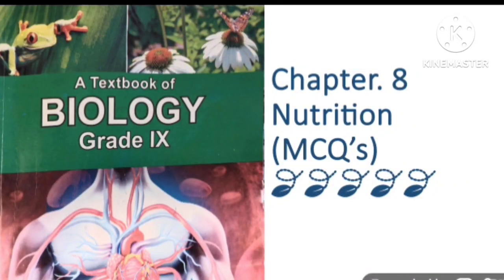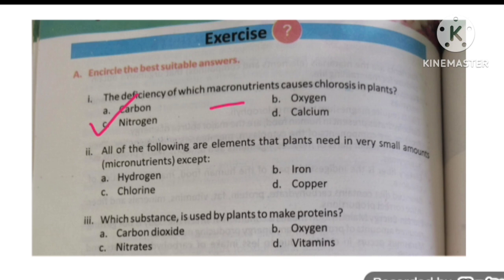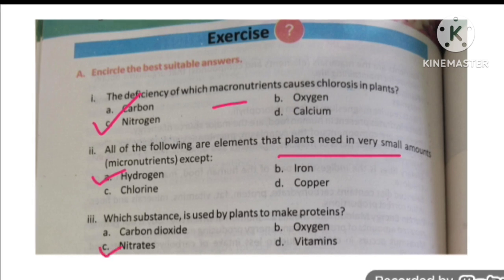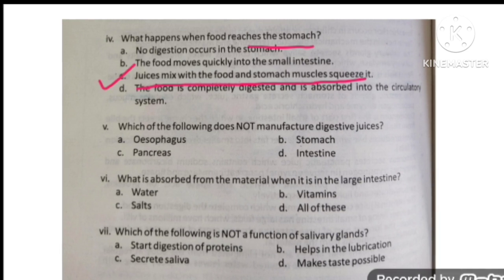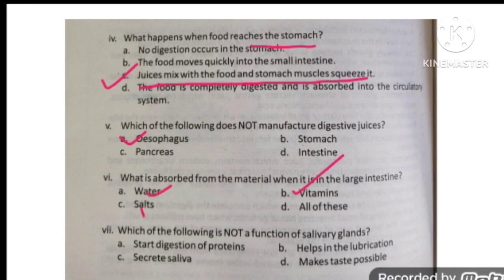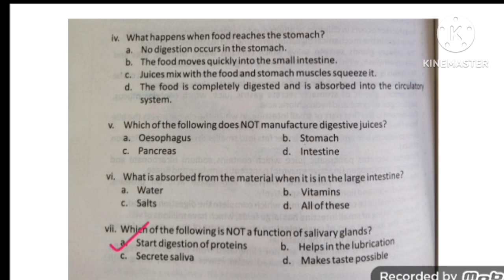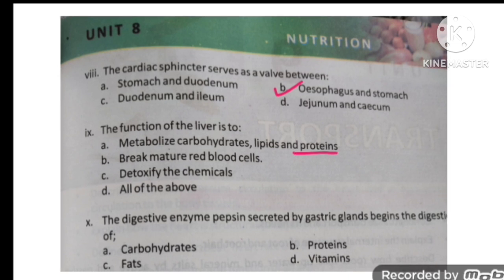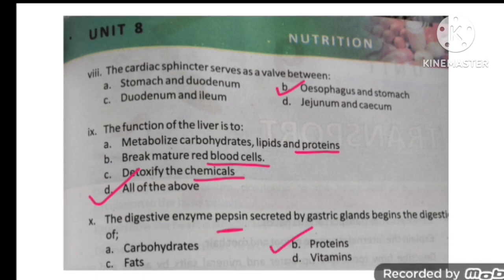chapter 8 MCQ's | Nutrition| Class 9 Biology| KPK Board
Nutrition is the study of how food and drink affects our bodies with  special regard to the essential nutrients necessary to support human health. It looks at the physiological and biochemical processes involved in nourishment and how substances in food provide energy or are converted into body tissues. These nutrients, which are the source of energy for our bodies, are classed as: carbohydrates, fats, fibre, minerals, proteins, vitamins and water. Good nutrition means obtaining the right amount of nutrients from healthy foods in the right combinations. A important part of the study of nutrition is looking at diseases that can result from malnutrition and the role that food plays in the development of chronic disease.